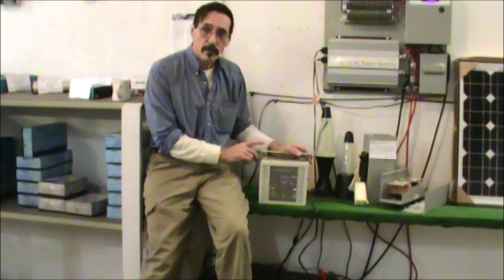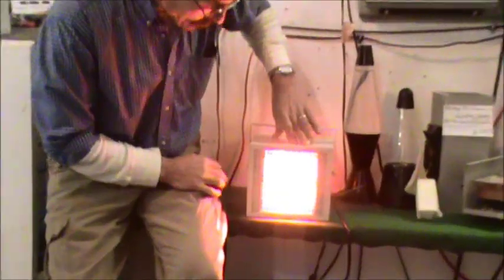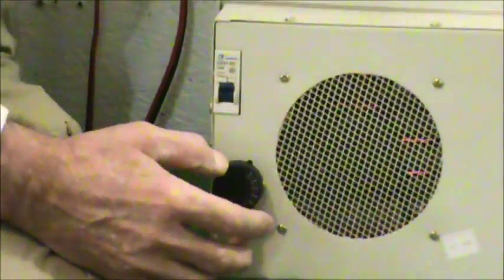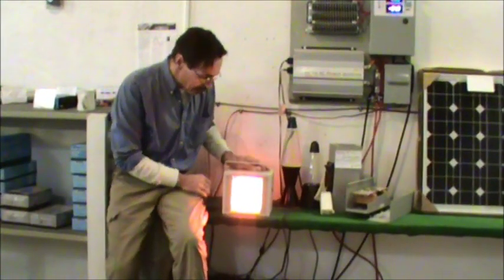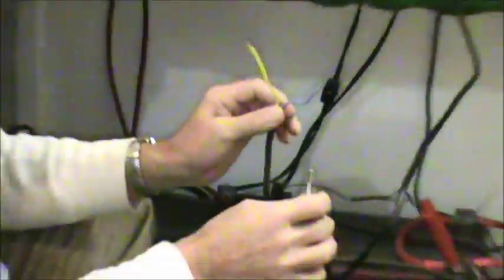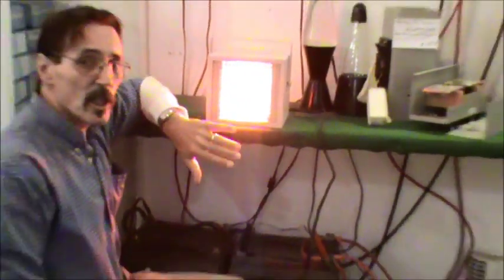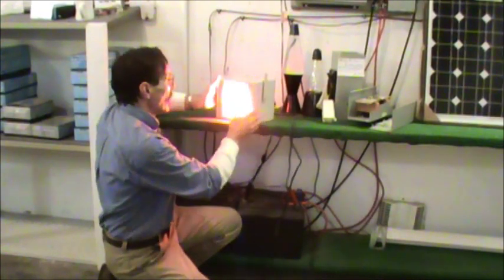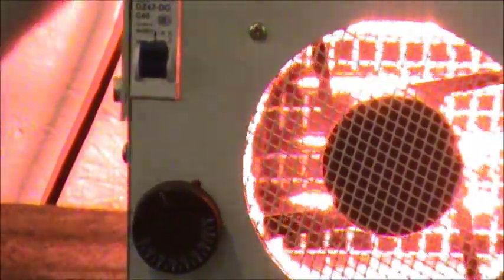12 24 Volt DC Heater for Wind Turbine and Solar Panels: Free Heat DIY | Missouri Wind and Solar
We no longer carry the DC heater, but have other DC Appliances

OUR LOCATION
Missouri Wind and Solar
332 Cobblestone Drive